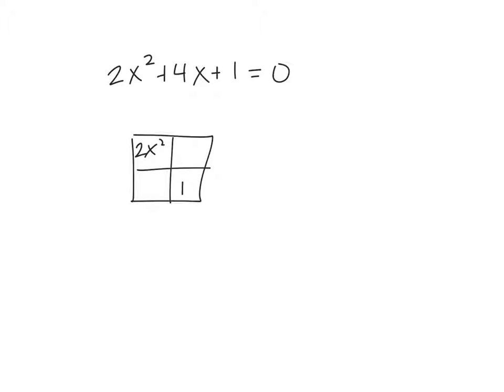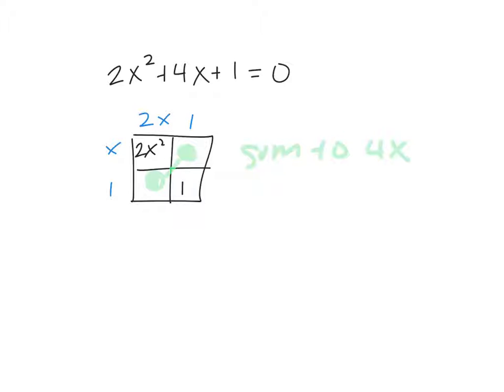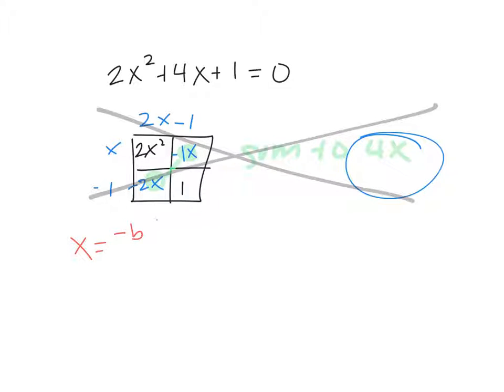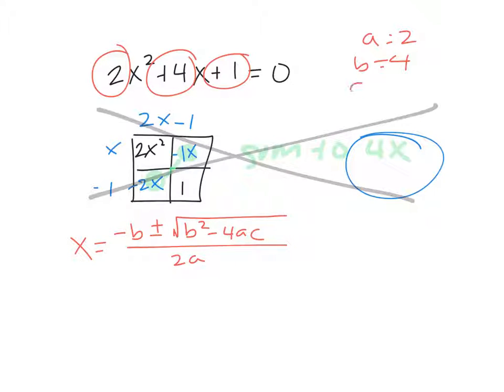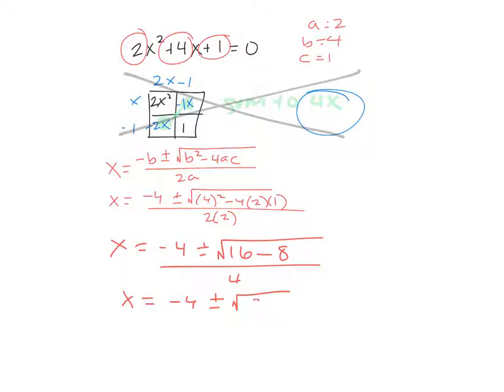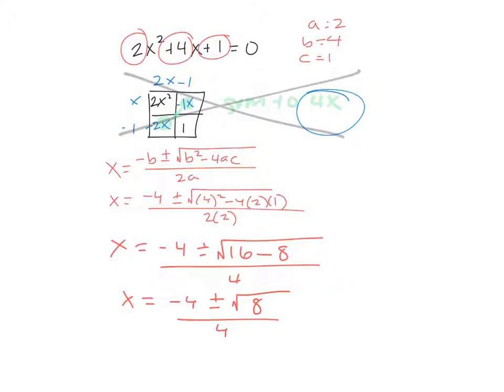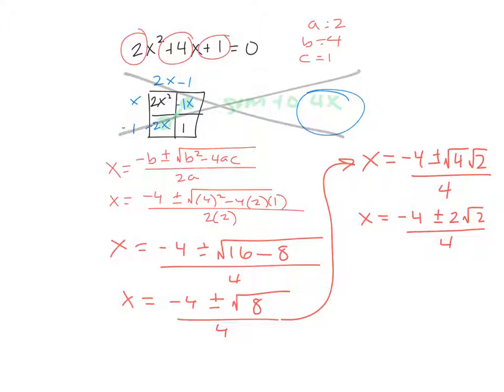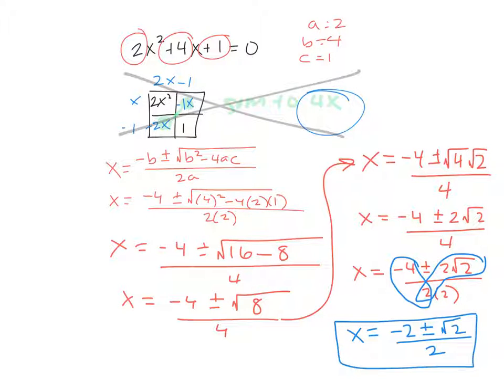Soving by quadratic formula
A2A solving by quadratic formula (unit 1)